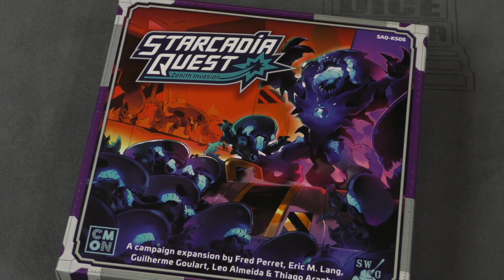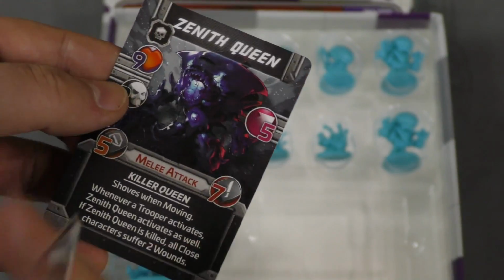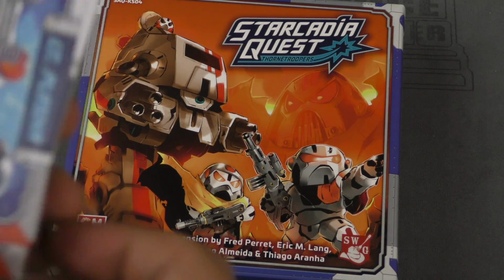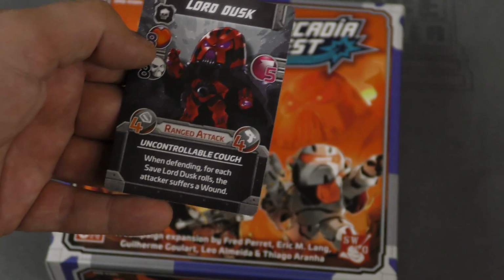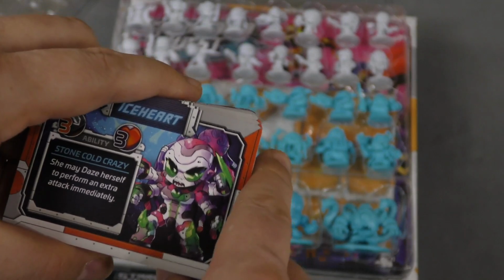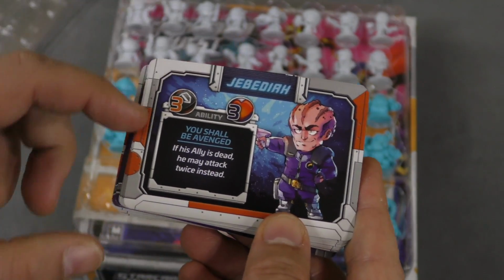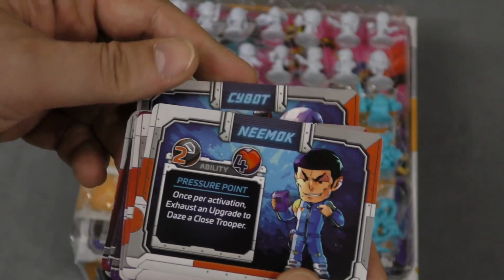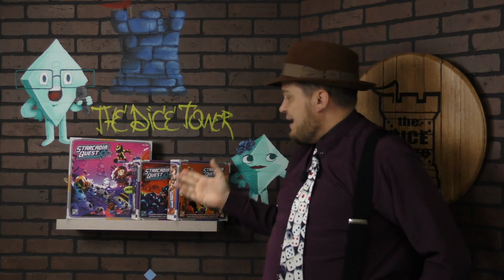Starcadia Quest Extras Review - with Tom Vasel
Tom Vasel takes a look at More Starcadia!!

00:00 - Introduction
01:20 - Components
10:11 - Final Thoughts